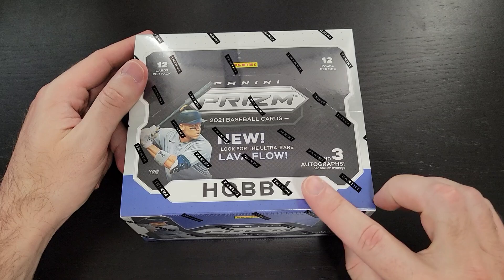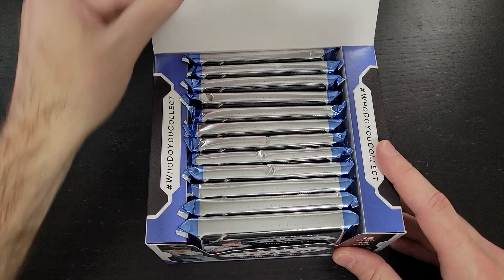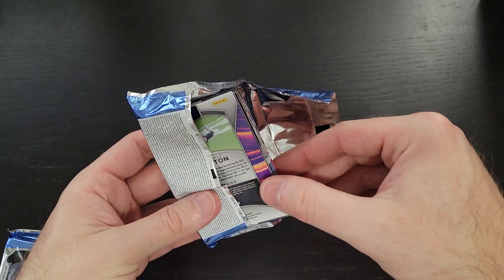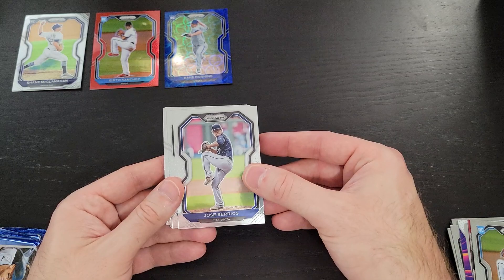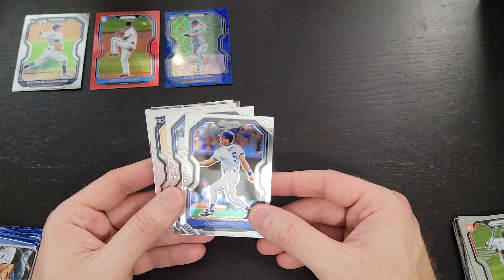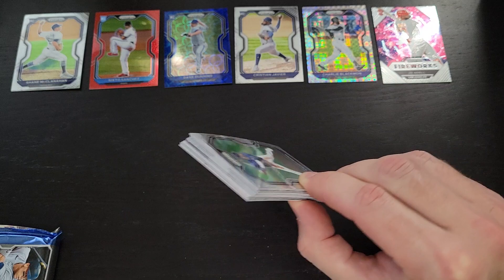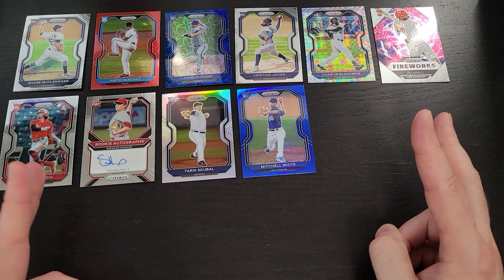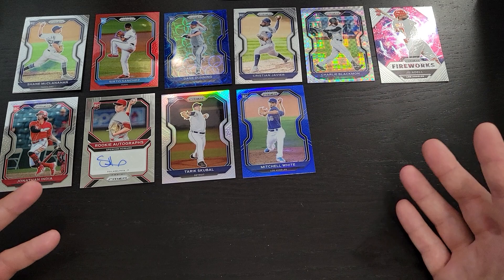2021 Prizm Baseball Hobby Box: Quick Break 1 of 3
Welcome back! We've got rookies aitos, numbered parallels, and rookie cards galore. I love me some Panini Prizm!